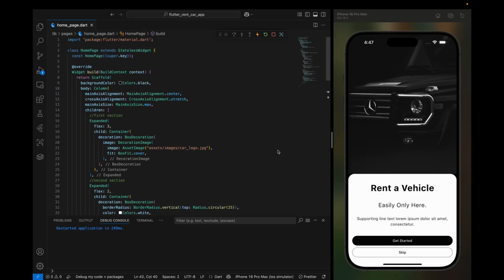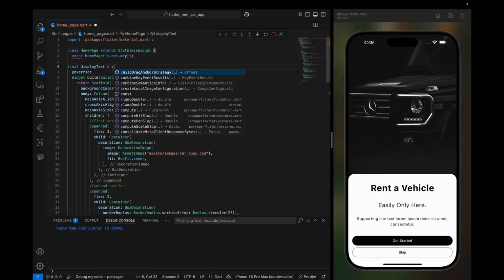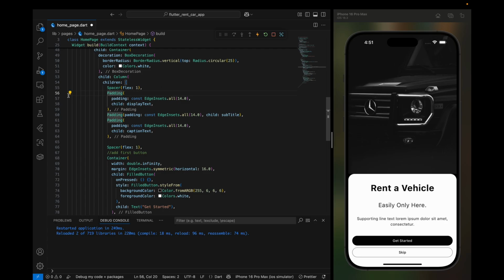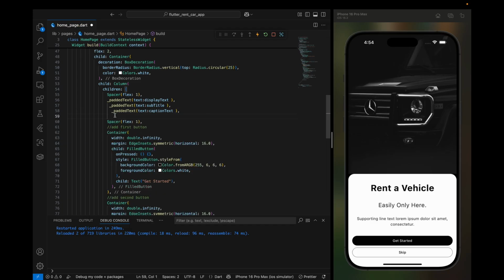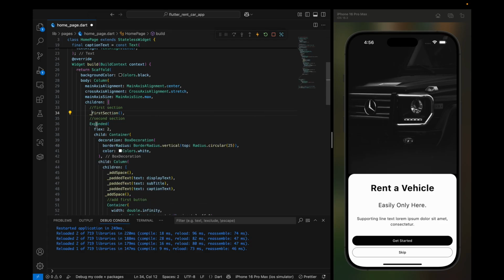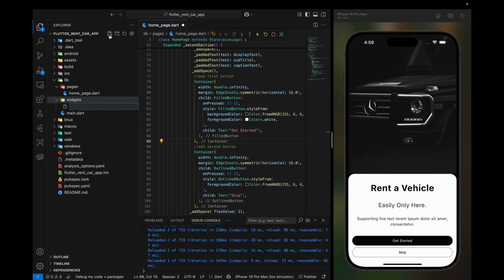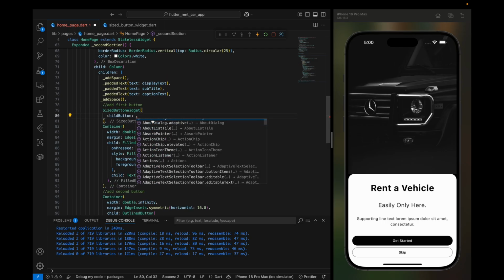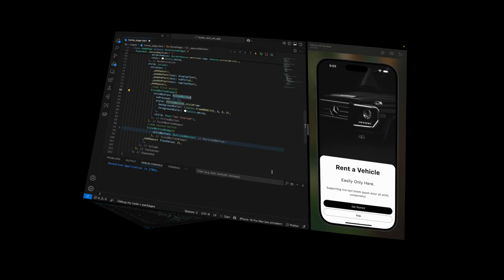Flutter Tutorial 27 : Code refactoring in flutter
Refactor Your Code Like a Pro – Constants, Methods & DI

Is your Flutter code starting to feel messy or repetitive? In this tutorial, we’ll teach you how to refactor your UI and logic for better readability, maintainability, and scalability.

We’ll walk through real-world examples showing how to clean up your widget tree and make your codebase easier to manage using:

What You’ll Learn:
✅ Extracting constants for colors, strings, and padding
✅ Creating private helper methods to simplify widget logic
✅ Building custom reusable widgets for clean separation of concerns
✅ Implementing dependency injection to pass services and data efficiently
✅ Best practices for organizing files and naming conventions
✅ How refactoring improves performance and team collaboration

Refactoring isn’t just about cleaner code—it’s about building apps that scale. Whether you're working solo or in a team, these techniques will help you write modular, testable, and professional Flutter code.